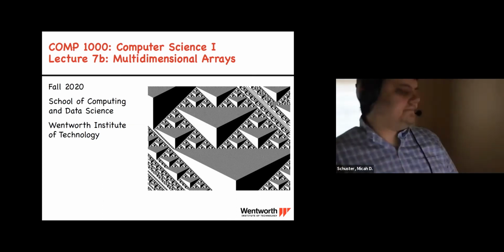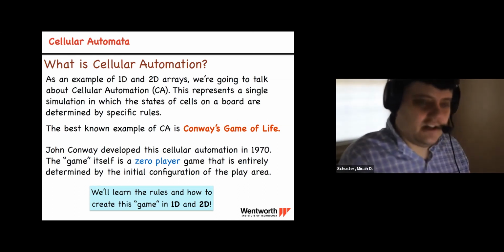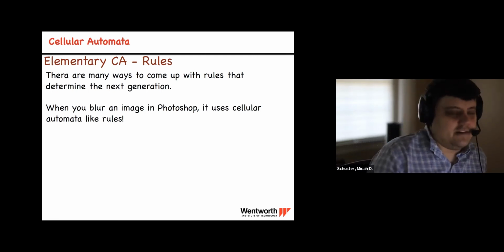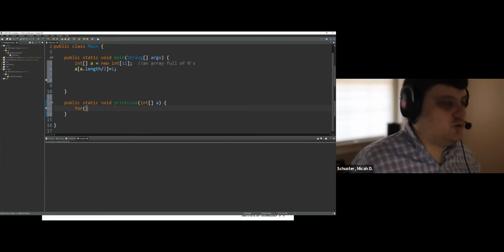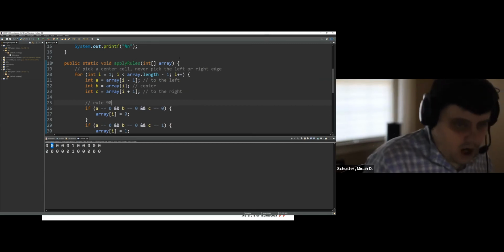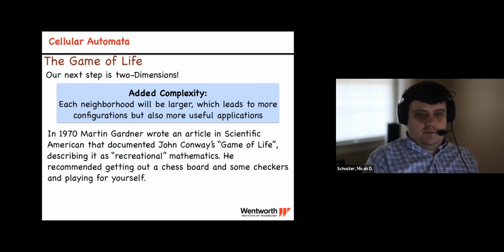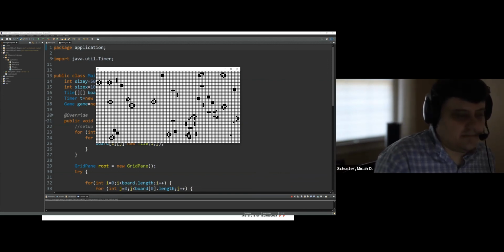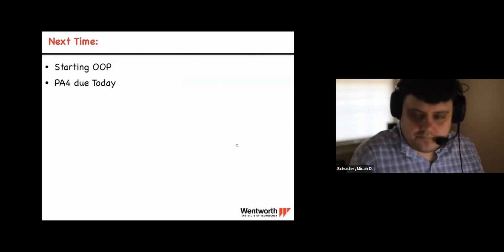Lecture 11 - Multidimensional Arrays